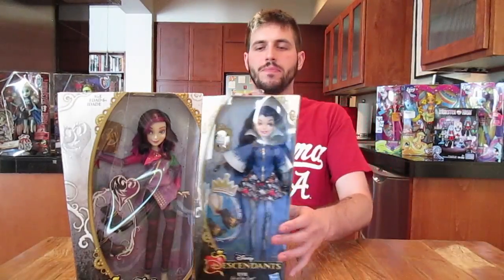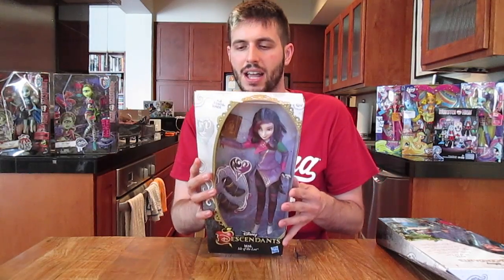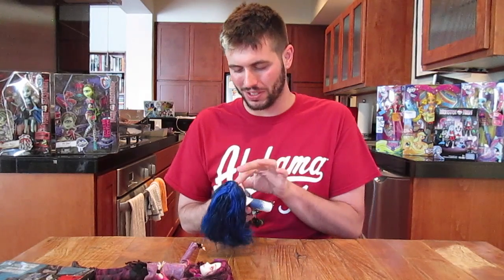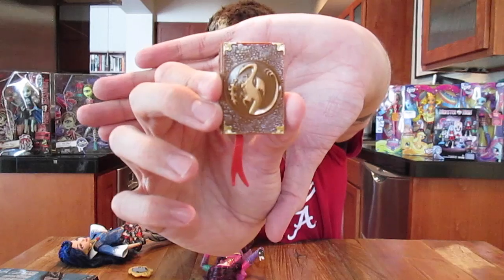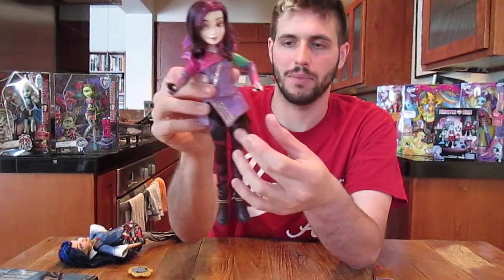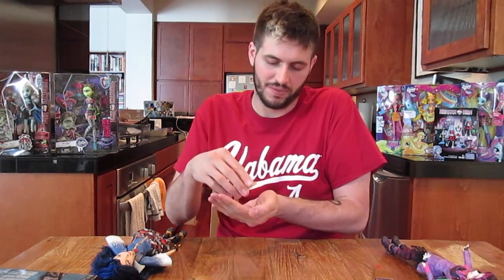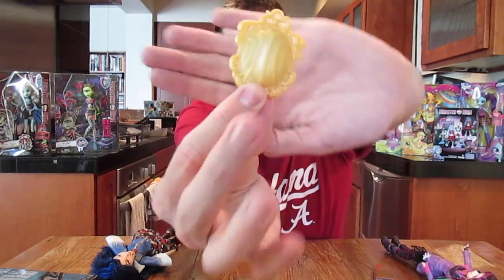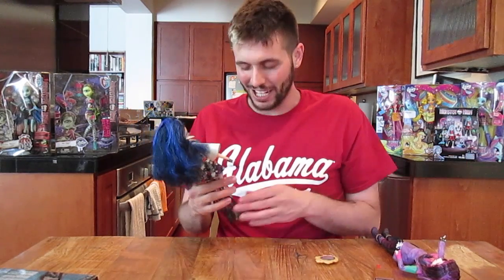DISNEY DESCENDANTS - EVIE AND MAL - DOLL REVIEWS - BRAND NEW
Hey y'all!! I found the brand new Disney Descendants dolls at my local Toys R Us for $19.99!  They aren't my absolute most favorite dolls but they are  cool and I am excited to start this new Disney doll collection.